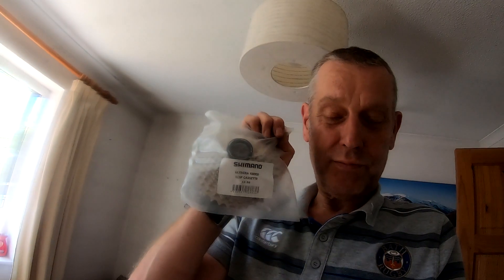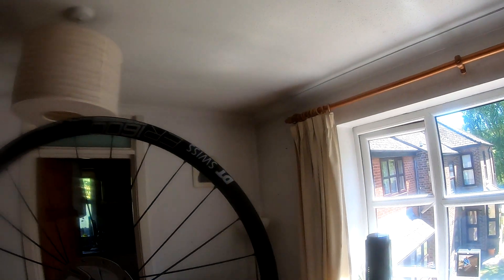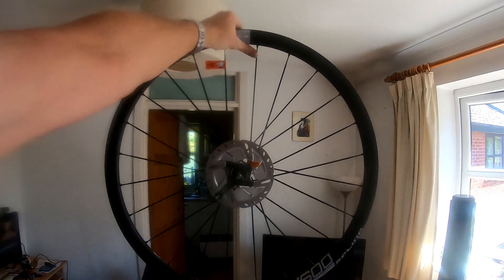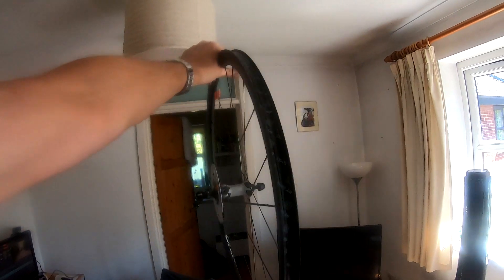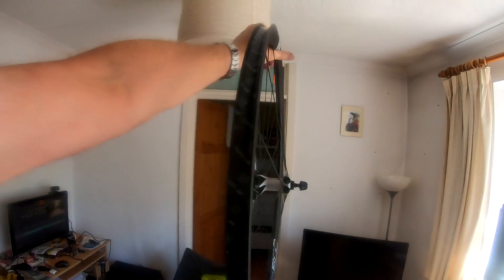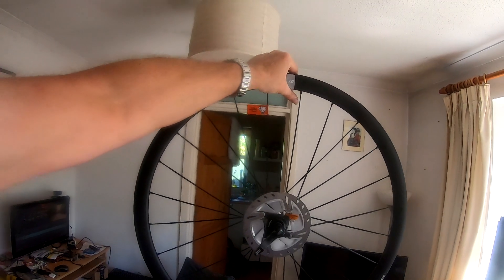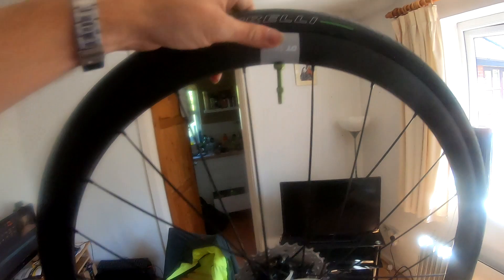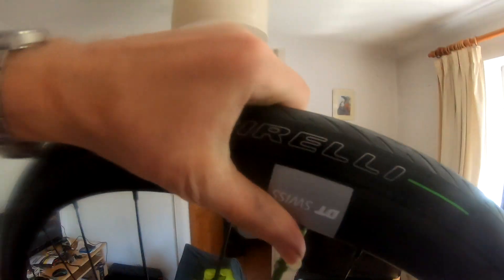new toys reveal vlog 42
Showing off some new toys that i've got for the Contend & its all Mark Frosts fault